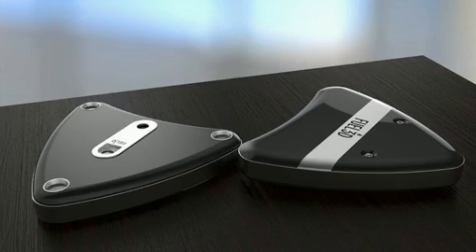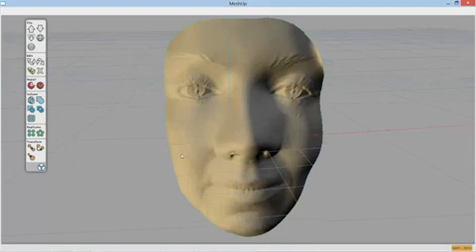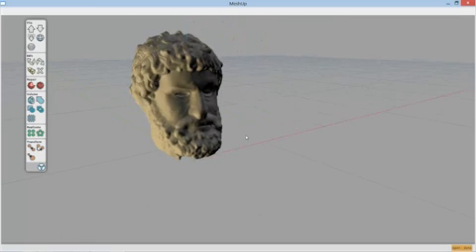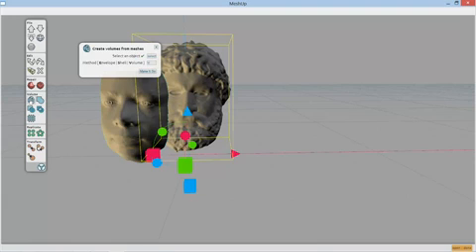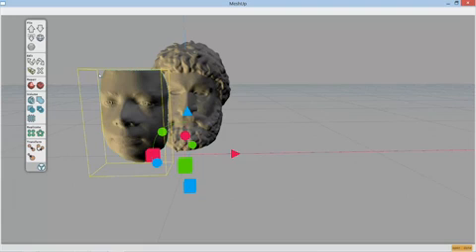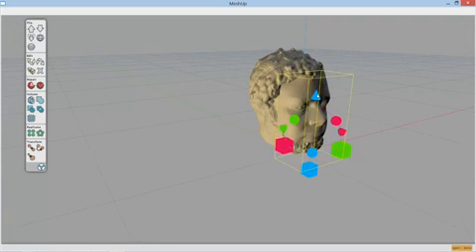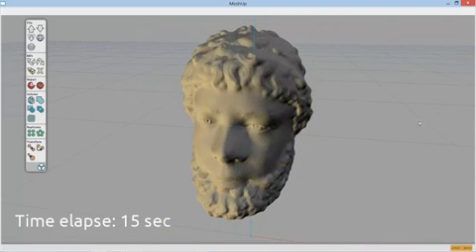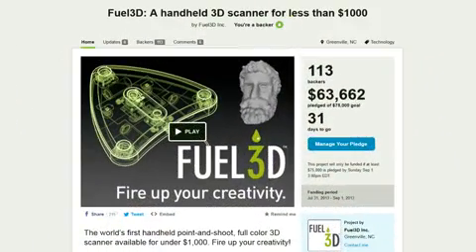MeshUp and Fuel3D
A demonstration of how Fuel3D's 3D scans can be meshed to create new objects in Uformia's, MeshUp software.